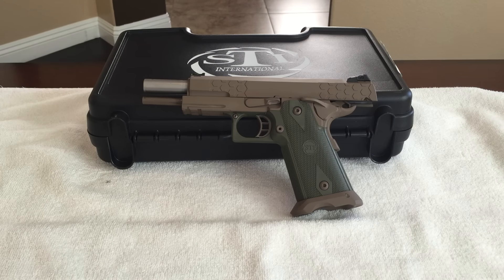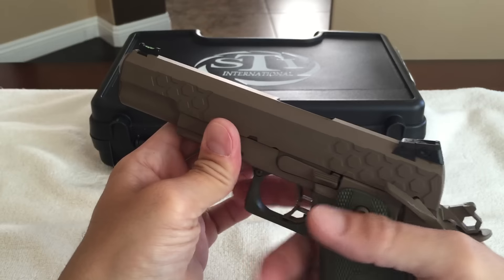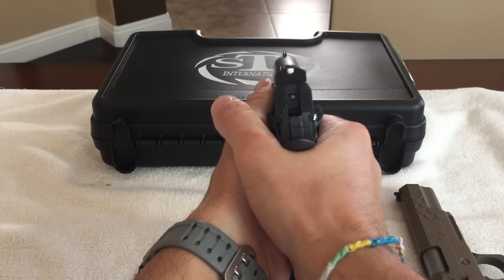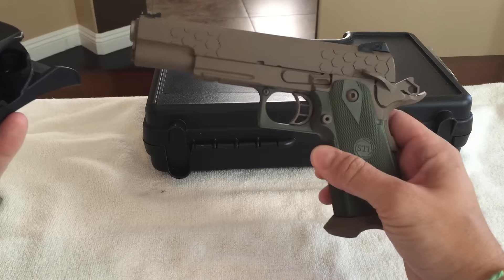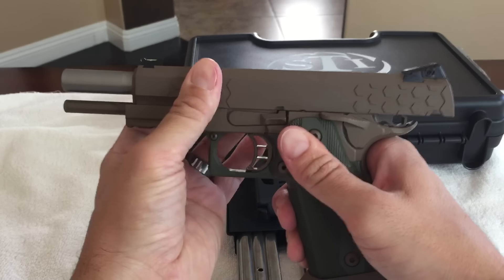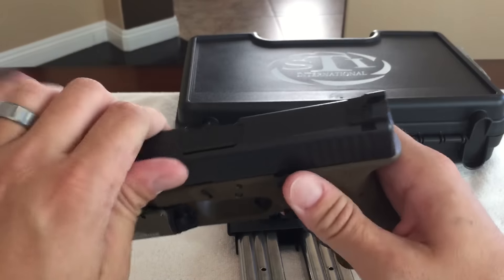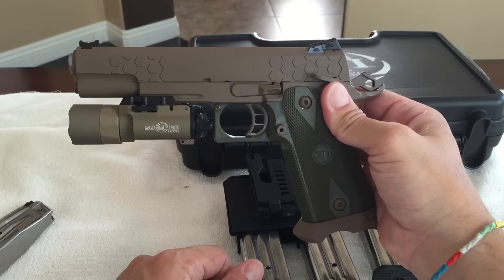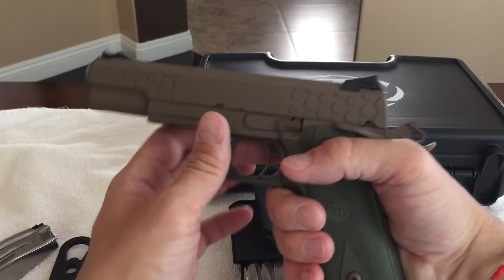STI Hex Tac 9mm 2011 Review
Here is the brand new, very rare, STI Hex Tac 9mm 2011! I have been told that only 75 have been made so far and they might not even make anymore. This gun is so rare it is not even listed on STI's website! Big thanks to the guys down at Freedom Firearms in Las Vegas! Enjoy!